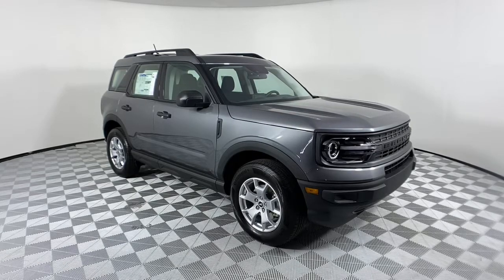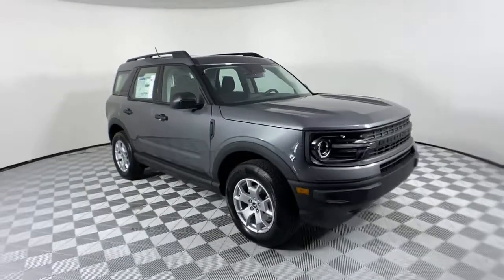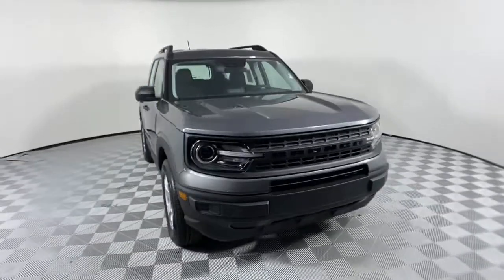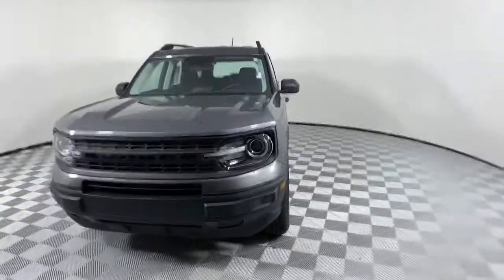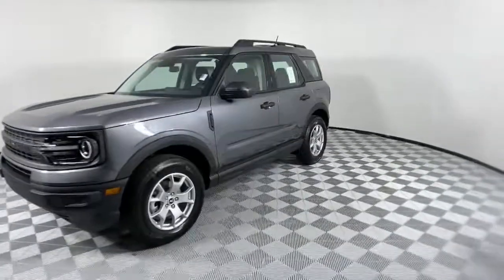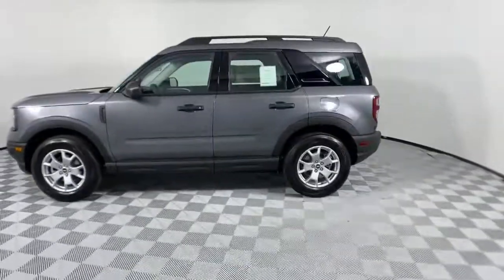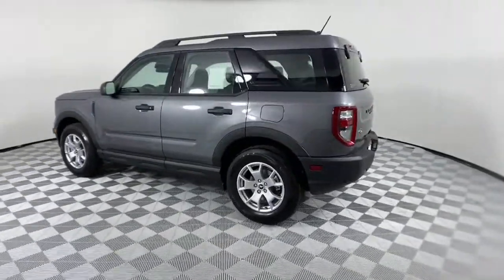2021 Ford Bronco Sport Sandy Springs, Roswell, Marietta, Brookhaven, Atlanta, GA F10295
Gray New 2021 Ford Bronco Sport available in Sandy Springs, Georgia at Jim Ellis Ford. Servicing the Roswell, Marietta, Brookhaven, Atlanta, GA area.
2021 Ford Bronco Sport Base - Stock#: F10295 - VIN#: 3FMCR9A6XMRA63859

Recent Arrival! 2021 Ford Bronco Sport Base Gray Metallic! Genuine Ford Accessories include: Bushwacker Fender Flares, Roof Rack Cross Bars, Front and Rear Splash Guards, Wheel Locks and Window Tint brbrbrAt the all new Jim Ellis Ford, we are excited to offer our clients a new and better way to buy a Ford in Metro Atlanta. We specialize in customized trucks and high performance Mustangs and with the Jim Ellis Expressway, we give our clients the option of completing their entire purchase online! Come experience the best way to buy a new Ford for yourself! Jim Ellis Ford, where you can always expect the best! Price includes: $500 - Retail Bonus Customer Cash. Exp. 07/06/2021  Price includes dealer added accessories.